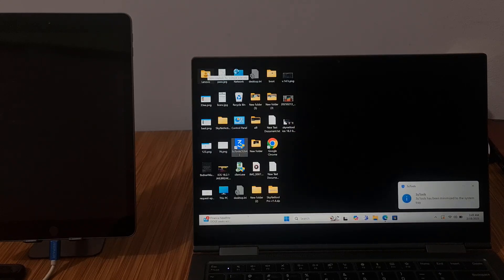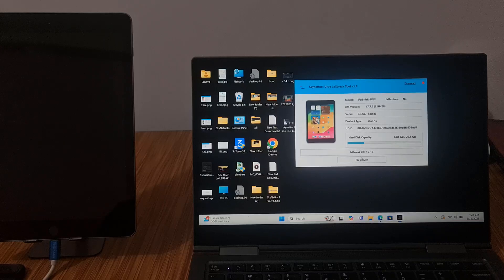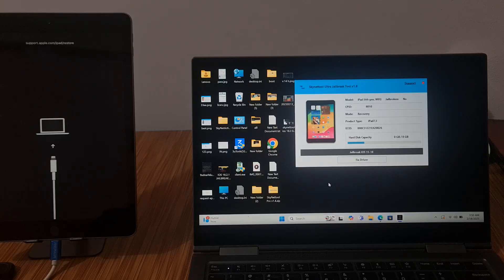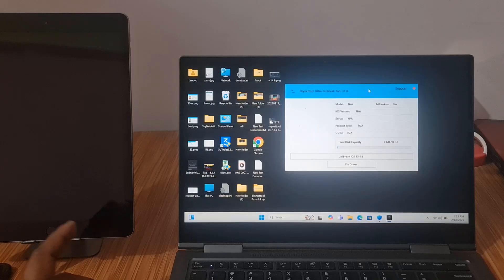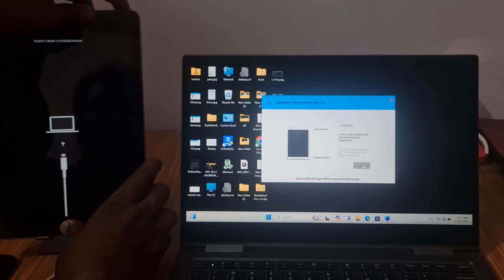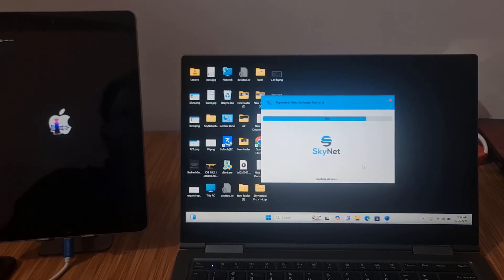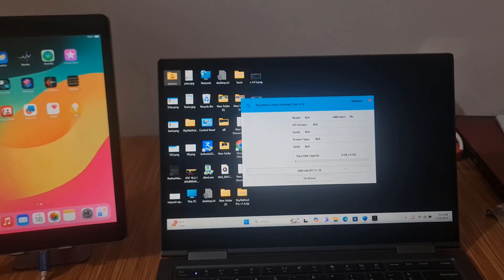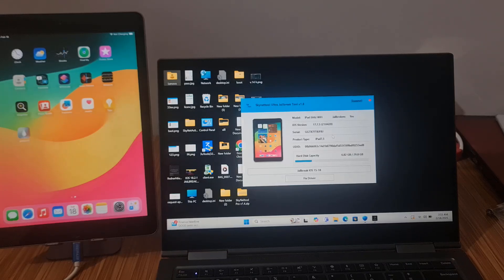सभी iPad iOS 18.3.1 के लिए मुफ़्त नया जेलब्रेक टूल, बूटेबल USB के बिना iOS15 iOS18 के लिए जेलब्रे...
आज हम विंडोज़ उपयोगकर्ताओं के लिए एक नया जेलब्रेक टूल जारी कर रहे हैं। आप स्काईनेट टूल अल्ट्रा जेलब्रेक टूल v1.8 का उपयोग करके, बिना बूटेबल पेन ड्राइव के, केवल एक क्लिक से, किसी भी iPhone और iPad (iOS 15 से iOS 18 तक) को जेलब्रेक कर सकते हैं।

स्काईनेट टूल से iOS 18.3.1 को जेलब्रेक करें: अंतिम गाइड

आप iOS 15 से 18.3.1 या उसके बाद के संस्करण को जेलब्रेक और बायपास कर सकते हैं।

DCSD केबल के बिना समर्थित:

समर्थित iPhone मॉडल,

iPhone SE (DCSD की आवश्यकता नहीं)
iPhone 6 और 6s Plus (DCSD की आवश्यकता नहीं)
iPhone 7 और 7 Plus
iPhone 8 और 8 Plus iPhone X

समर्थित iPad मॉडल

iPad Air 2 WiFi A1566: स्काईनेट टूल को जेलब्रेक कैसे करें
iPad Air 2 4G A1567: स्काईनेट टूल को जेलब्रेक कैसे करें
iPad Mini 4 WiFi A1538: स्काईनेट टूल को जेलब्रेक कैसे करें
iPad Mini 4 4G A1550: iCloud स्काईनेट टूल को बायपास करें, DCSD की आवश्यकता नहीं
iPad 5 2017 WiFi A1822: iCloud स्काईनेट टूल को बायपास करें, DCSD की आवश्यकता नहीं
iPad 5 2017 4G A1823: iCloud स्काईनेट टूल को बायपास करें, DCSD की आवश्यकता नहीं
iPad 6 2018 WiFi A1893: स्काईनेट टूल को जेलब्रेक कैसे करें
iPad 6 2018 4G A1954: स्काईनेट टूल को जेलब्रेक कैसे करें
iPad 7 2019 WiFi (A2197) कैसे स्काईनेटटूल को जेलब्रेक कैसे करें
iPad 7 2019 4G (A2198)(A2200) स्काईनेटटूल को जेलब्रेक कैसे करें
iPad Pro 10.5 WiFi (A1701) स्काईनेटटूल को जेलब्रेक कैसे करें
iPad Pro 10.5 4G (A1709) (A1852) स्काईनेटटूल को जेलब्रेक कैसे करें
iPad Pro 12.9 सेकेंड जेनरेशन WiFi (A1670) स्काईनेटटूल को जेलब्रेक कैसे करें
iPad Pro 12.9 सेकेंड जेनरेशन 4G (A1671) (A1821) स्काईनेटटूल को जेलब्रेक कैसे करें
iPad Pro 9.7 WiFi (A1673) स्काईनेटटूल को जेलब्रेक कैसे करें
iPad Pro 9.7 4G (A1674)(A1675) स्काईनेटटूल को जेलब्रेक कैसे करें
iPad Pro 12.9 WiFi (A1584) जेलब्रेक कैसे करें skynettool
iPad Pro 129 4G (A1652) skynettool का जेलब्रेक कैसे करें

iOS 18 जेलब्रेक: नए फ़ीचर और ट्रिक्स जिन पर आपको यकीन नहीं होगा!
iOS 18 जेलब्रेक: नए फ़ीचर और ट्रिक्स
नवीनतम iOS 18 जेलब्रेक की जानकारी दी गई है, जिसमें रोमांचक नए फ़ीचर और छिपे हुए ट्रिक्स दिखाए गए हैं जो आपके iPhone की पूरी क्षमता को उजागर करते हैं। जानें कि अपने डिवाइस को कैसे कस्टमाइज़ करें, एक्सक्लूसिव ऐप्स तक कैसे पहुँच प्राप्त करें और iOS 18 की सीमाओं को कैसे आगे बढ़ाएँ।